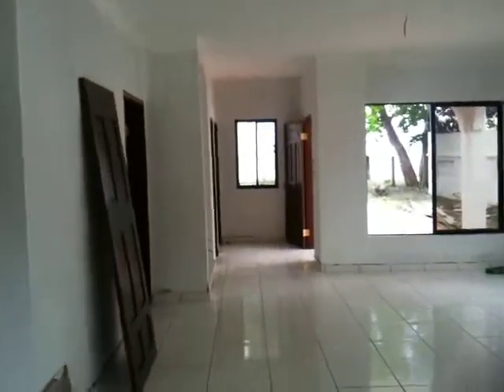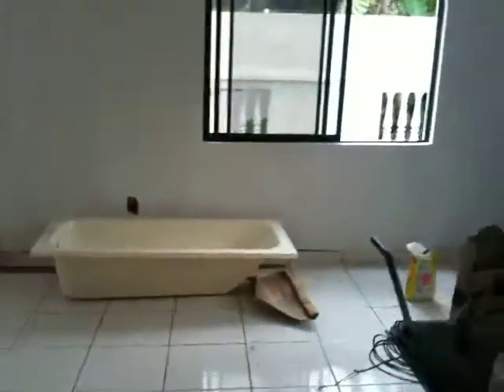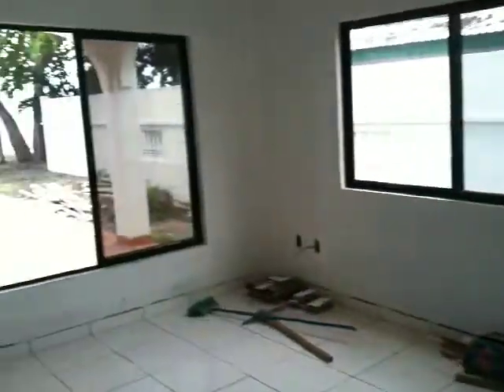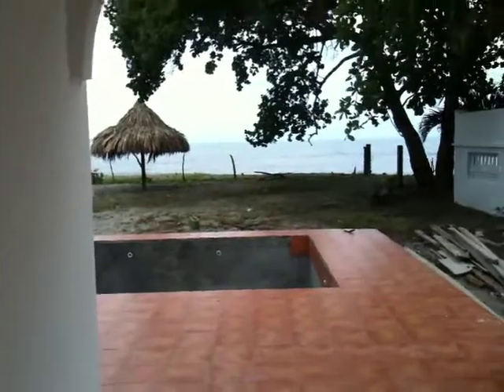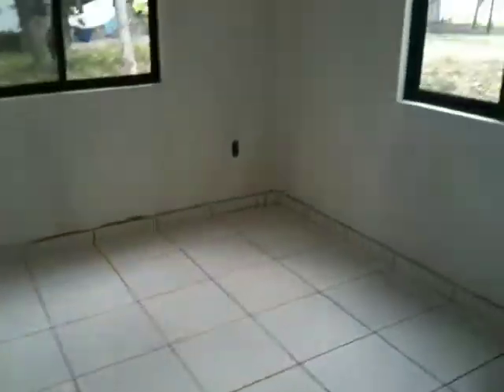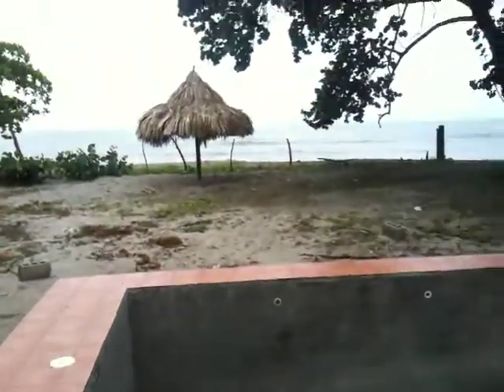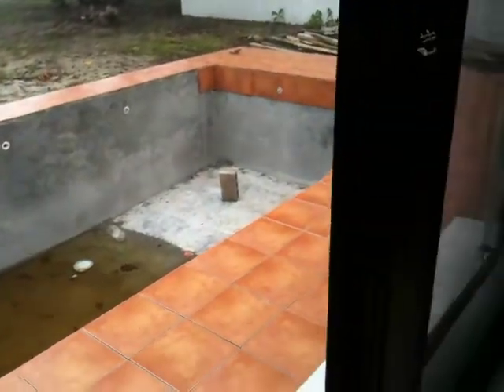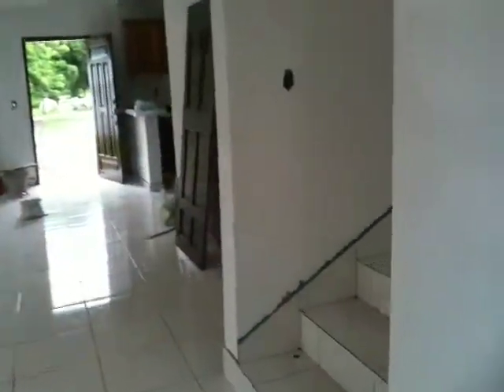Honduras beach home construction video in La Ceiba real estate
Two story beach home under construction on The caribbean Coast of La Ceiba Honduras.

Beachfront oceanfront waterfront real estate for sale by Chris Barrett

Two story direct beachfront homes with special pricing starting @ $139,900.00 USD.

Contact Chris Barrett for full details

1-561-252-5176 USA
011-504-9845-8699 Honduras